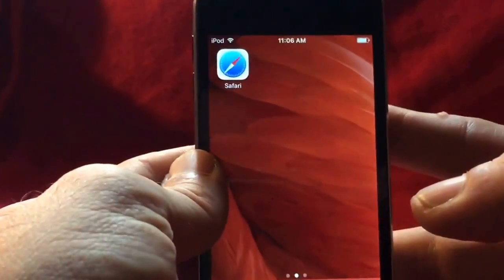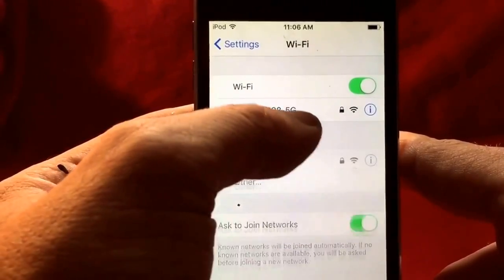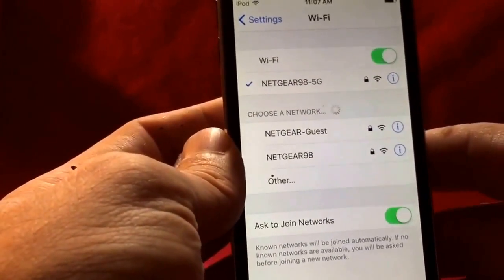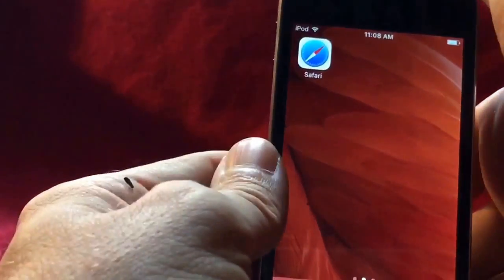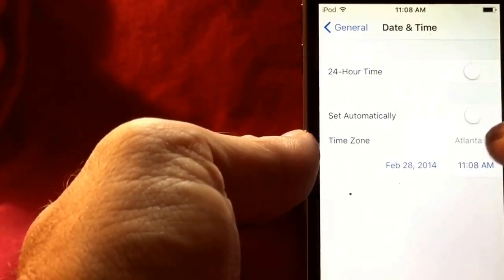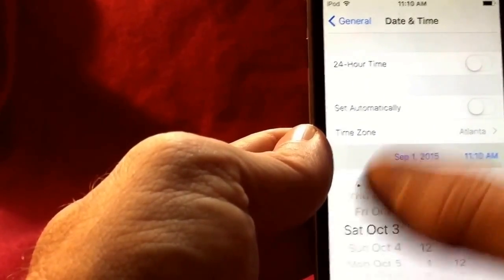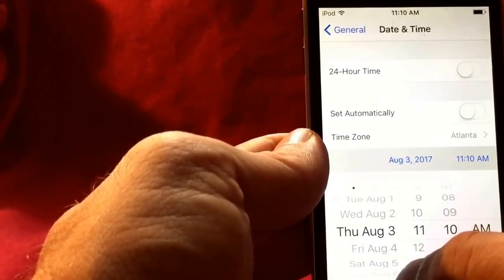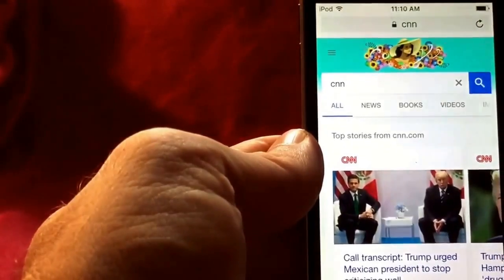IPhone iPad iPod connects to wifi but not internet fix.